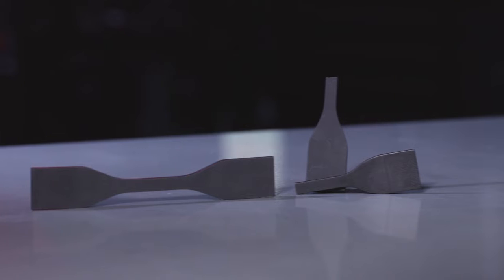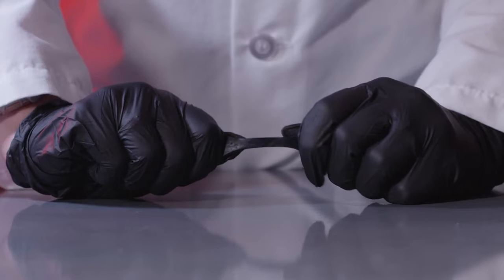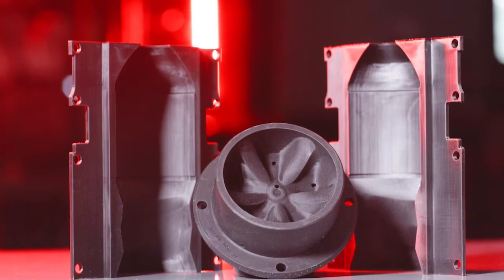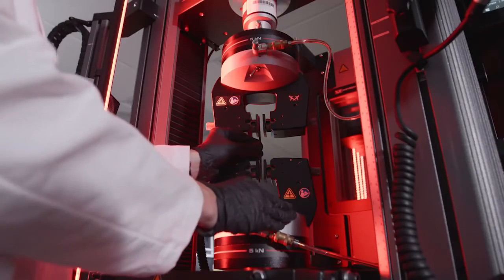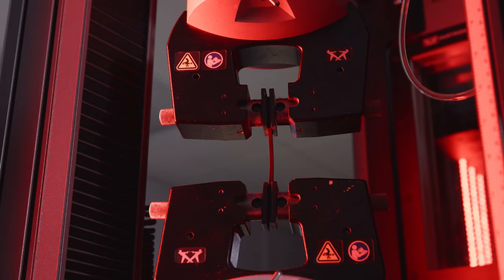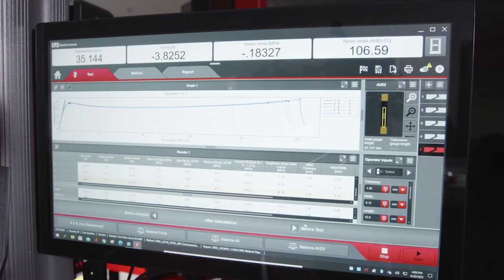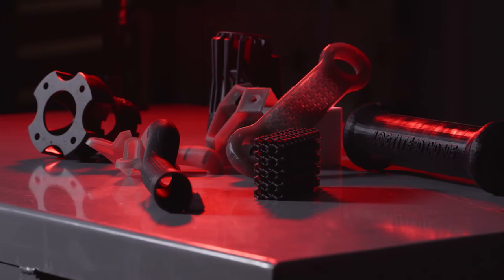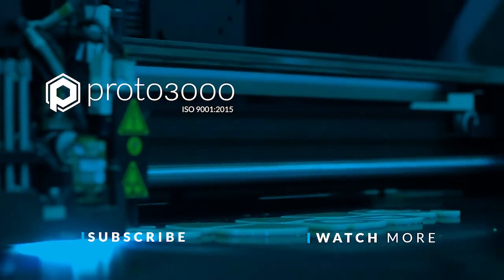What is Elongation at Break | 3D Printing Materials 101 + Learn with LOCTITE®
For more information on Henkel LOCTITE® DLP 3D Printing Resins
To have parts made with Henkel LOCTITE DLP 3D printing resins work with our Additive Manufacturing Production Facility
Special thanks to @HenkelAdhesiveTechnologies for the video

When it comes to 3D printing, elongation of break is an important component. It measures the quality of 3D printed material by determining how much strain the material can handle before it breaks. This test represents the ratio between the changed length and the initial length after the breakage of the test specimen. It is important to conduct this test to understand at what point the material might fail; for example, material ductility means it is more likely to deform if it has low ductility, which means it is brittle and will fracture easily.

How is the resin material tested?

The test begins when a 3D-printed sample is inserted into the universal testing system. The machine is connected to a screen that shows the stress-strain curve. Then, the machine slowly stretches a sample until the breakage of the molecular bonds occurs. Once the test is completed, final elongation values will be displayed on the screen. The obtained data by this method have been useful for engineering design and identifying proper materials for an application.